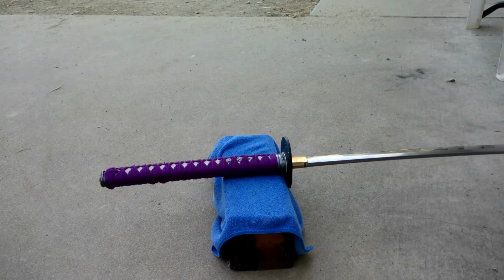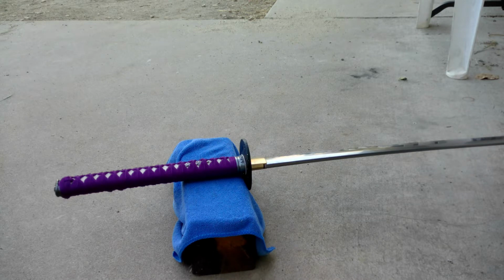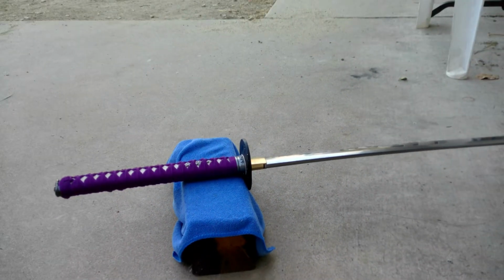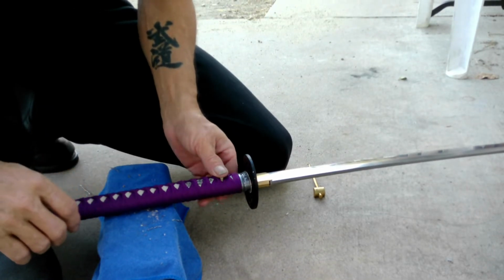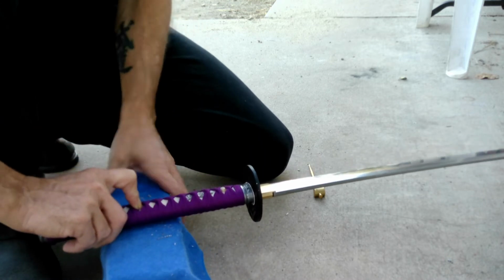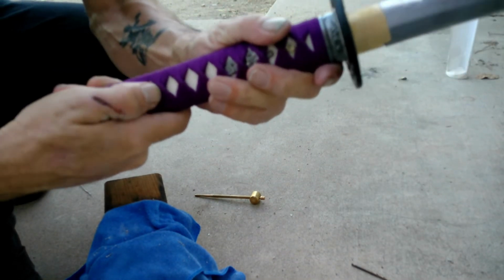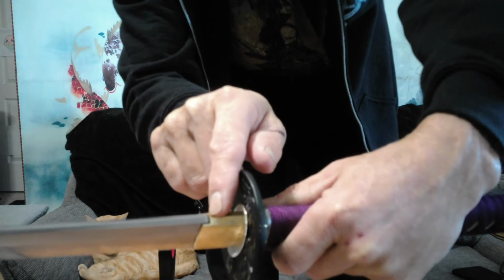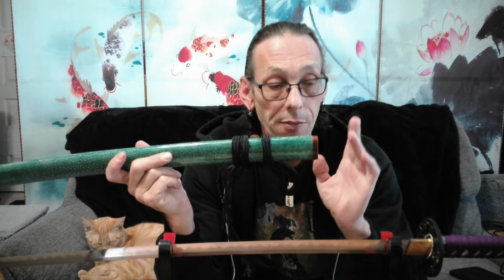Samurai Sunday: DIY katana finale and assemble.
my wifes katana build is now finished, ill talk about how it went along,and how the tsuka is drliied into the handle.